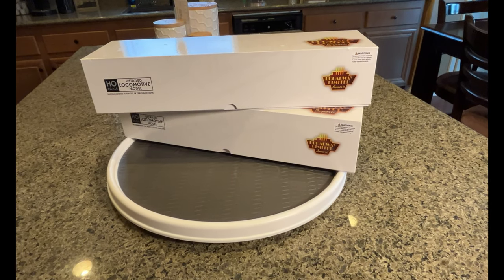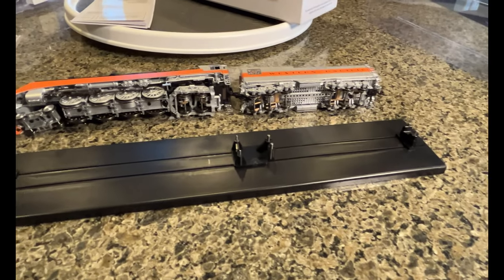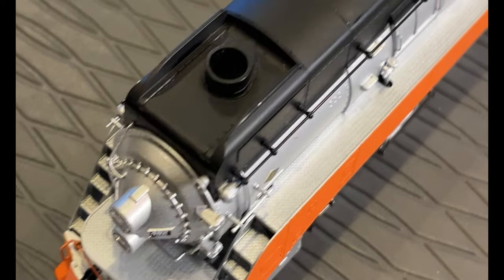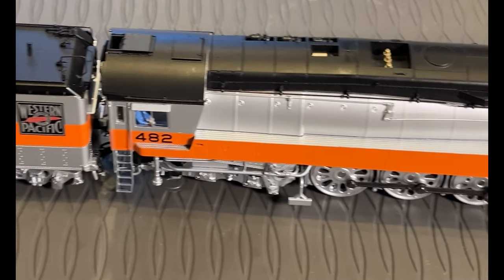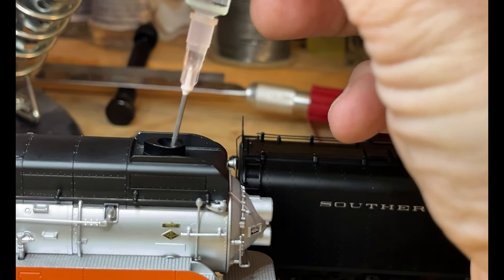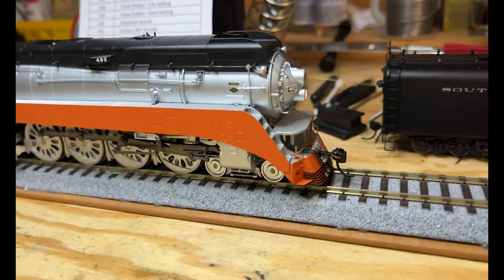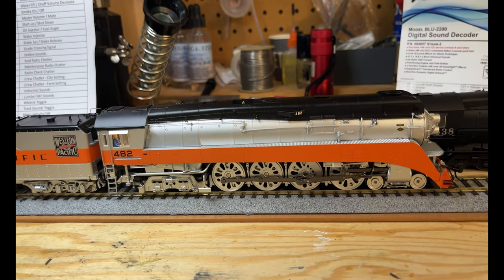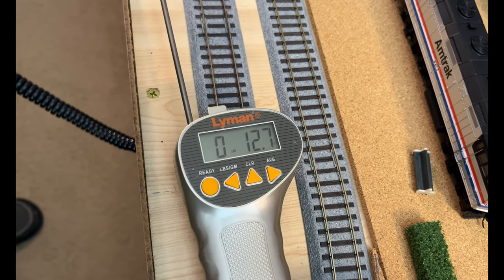New Release Broadway Limited HO Western Pacific GS-4, #482 and BLI SOUTHERN PACIFIC GS-4, #4438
In the first production run, we are offering several variations of the GS4. We are building locomotives with both an early appearance and late appearance - the most noticeable difference is the location of the numberboards/trainboards. We are also building two distinct tenders, with the primary difference being the MU box and associated conduit on the later type. In addition to the detail differences, we are offering models of several paint schemes, including two versions of the #4449 Excursion locomotives, an American Freedom Train model, and three different in-service paint schemes with multiple road numbers of each.

Each of our models will be available with our newest Paragon4 Sound/DC/DCC sound system with synchronized puffing smoke and integral GoPack capacitors. Our models have die cast locomotive and tender bodies for maximum weight and tractive effort. See below for additional model features including the full list of individually controllable lights.

Industry-leading Model Features:

ALL-NEW Paragon4 Sound & Control System

Synchronized Puffing Smoke with Chuff Sound

Variable Puffing Smoke Intensity and timing

Integral DCC Decoder with Back EMF for Industry Best Slow Speed Operation in DC and DCC

Precision Drive Mechanism engineered for continuous heavy load towing and smooth slow speed operation

5-Pole Can Motor with Skew Wound Armature

Heavy Die Cast Boiler, Tender Body, and Chassis for Increased Tractive Effort

Premium Caliber Painting with Authentic Paint Schemes

Prototypical Light Operation with Separately Controllable Headlight, Reverse Light, Cab Light, Mars Light, Front Numberboards, Front Marker Lights, Rear Marker Lights

Factory-installed Engineer and Fireman Figures

Prototypically Accurate Details for Each Road Number

Many Separately Applied Details such as Handrails, Ladders, Conduit, Generators, Whistle, Horn, and Brass Bell

Equipped with Rubber Traction Tires for Increased Pulling Power

Recommended Minimum Radius: 22 inches

Accurate Prototypical Sounds for the SP GS-4 Northern

Broadway Limited Imports is proud to introduce Paragon4: The new benchmark for premium HO sound-equipped locomotives. These DC and DCC-Sound equipped locomotives feature the ALL-NEW Paragon4 sound and control system. Each Paragon4 locomotive comes with BLI's own integral DCC Decoder factory installed. Paragon4 locomotives offer Dual Mode DC and DCC operation with superb back EMF motor control, improved DC motor control, built-in capacitor pack for more reliable electrical pick-up, industry best on-board sound with Rolling Thunder functionality, Pro Lighting Mode for prototypical light control, Switcher model for precise low speed control, recordable DCC operation for automated playback, and the same excellent detail level as Broadway Limited's Paragon3 Series models.

Paragon4 Sound & Control System Features:

Operates in DC & DCC with improved DC speed control (use DCMaster for DC Sound)

Built-In capacitor pack to navigate imperfect track

Capacitor Pack automatically disabled on program track for full compatibility with JMRI Decoder Pro

Pro Lighting Mode offers individual control of all lights on model

Switcher Mode for precise low speed control.

Record & Play Operation - Records and plays back sounds and movements once or repeatedly for automatic operation

High Resolution Audio

Quillable Whistle for various whistle lengths and patterns

Choice of 3 selectable Horns

Alternate Whistle / Horn where applicable for locomotive with air horn and steam whistle - both the main whistle and alternate can be easily played

Adjustable bell ringing interval for faster or slower bell

Numerous user-mappable functions with available keys

Johnson Bar Sound at Direction Change

Multiple realistic passenger and crew sounds play on command

Grade Crossing Automatic Signal

Automatic Forward / Reverse Signal - When activated, stopping triggers and stop whistle toot. When moving forward from a stopped position, toots twice. When moving in reverse. toots three times.

Chuff sound intensity varies with load

Individually adjustable sound volumes for each effect

EZ Reset Button for quick return to factory default settings